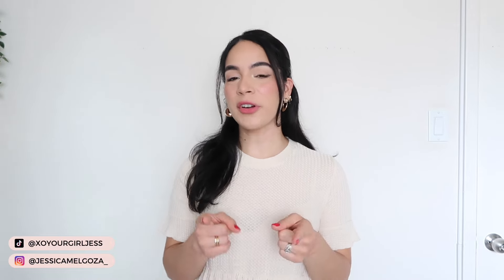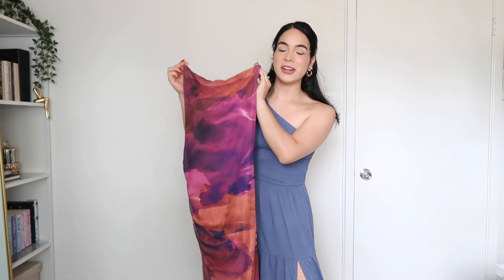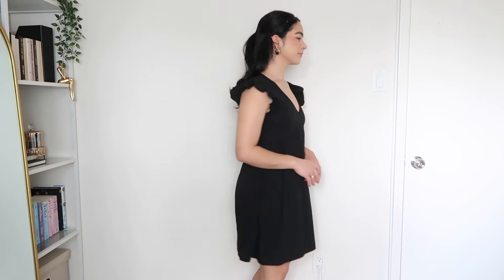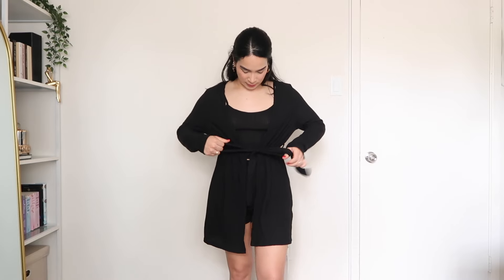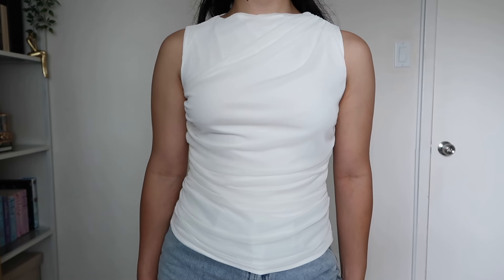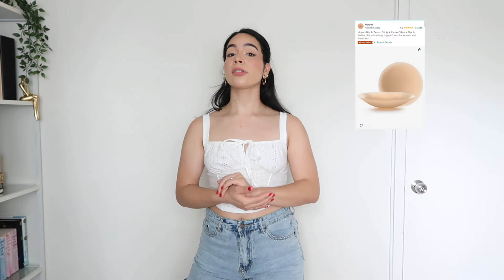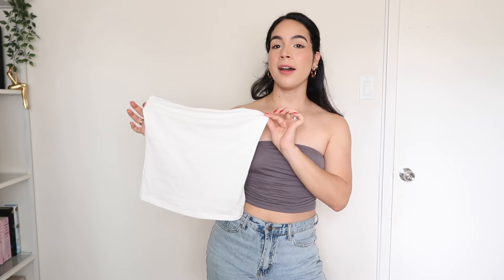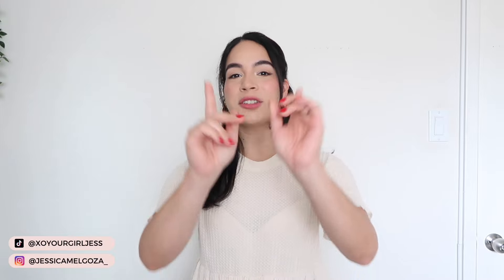AMAZON FASHION TRY ON HAUL *hit or miss* | Jessica Melgoza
Hi friends! This week, I'm sharing an Amazon fashion try-on haul featuring a mix of summer dresses, tops, and more. I hope you enjoy the video!

Amazon Storefront

Black Ruffle Sleeve Dress
Tie Dye Dress
White Tube Top
Black Loungewear Set
White Asymmetric Top
White Eyelet Top
Grey Tube Top
Blue One Shoulder Dress
White High Neck Top

If you’re reading this, I’M HAPPY YOU'RE HERE, LOVE YA!! ❤️